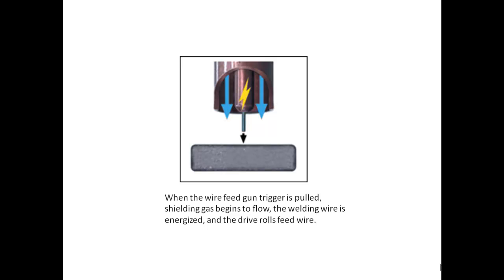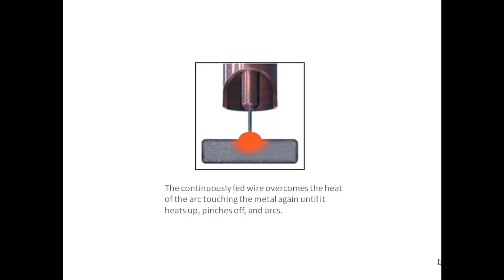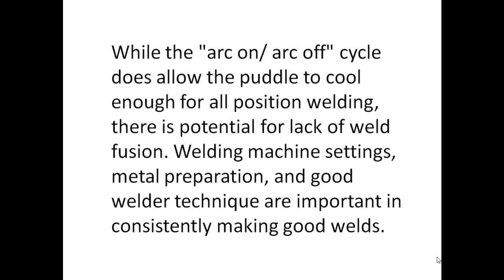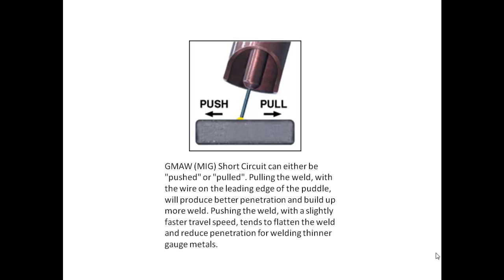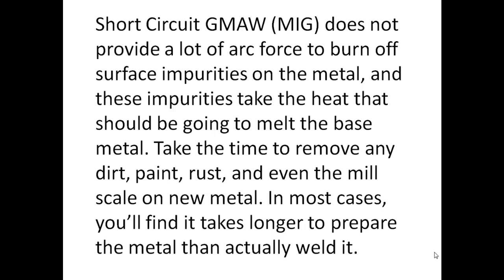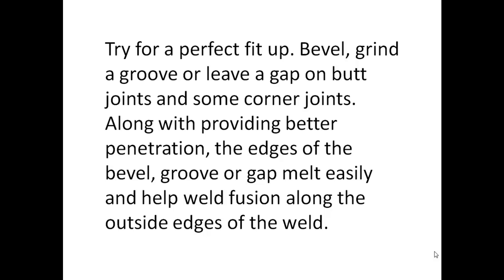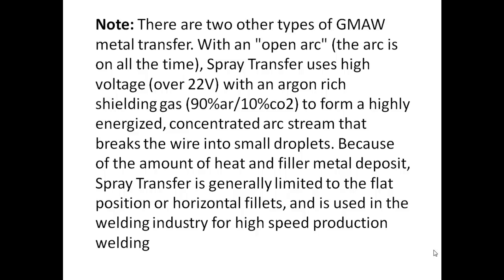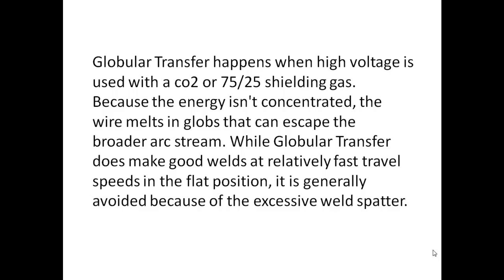GMAW Mig Welding Short Circuit Metal Transfer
Short Circuit occurs at MIG settings under 22V. It's a very common form of metal transfer for GMAW MIG welding.